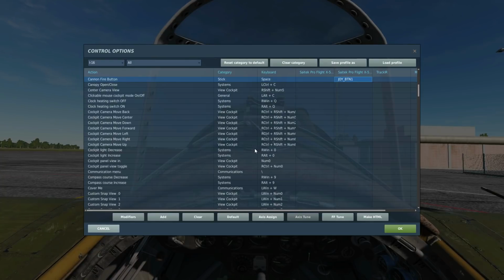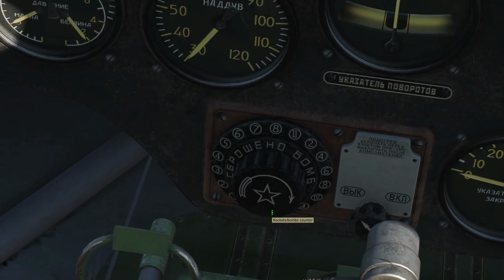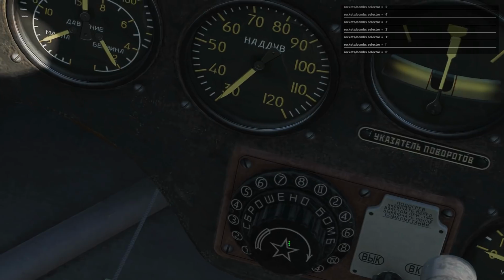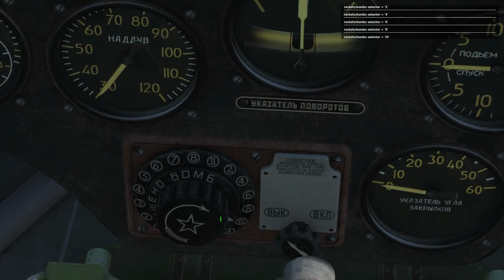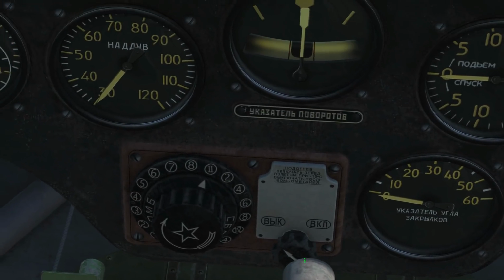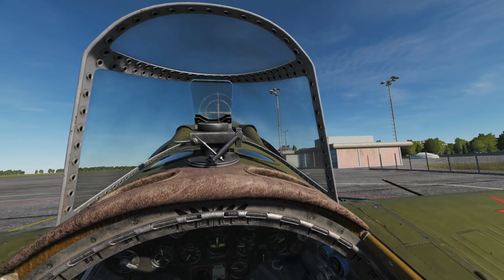I-16 Ishak: Guns & Rockets Tutorial | DCS WORLD